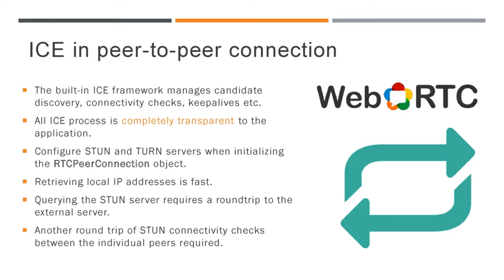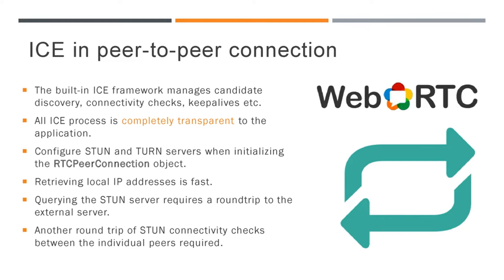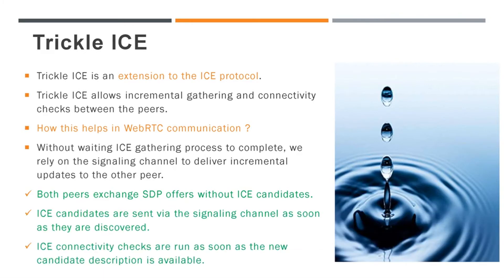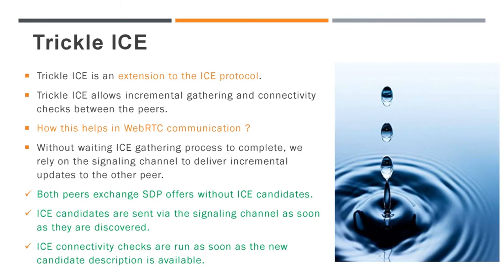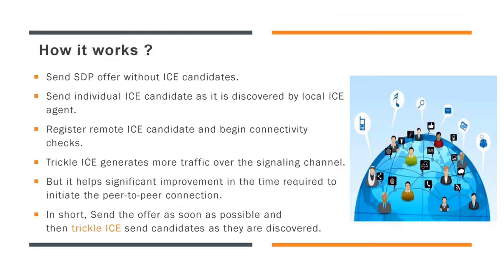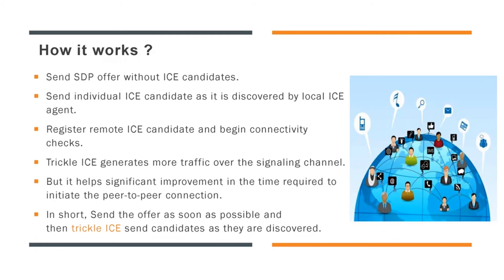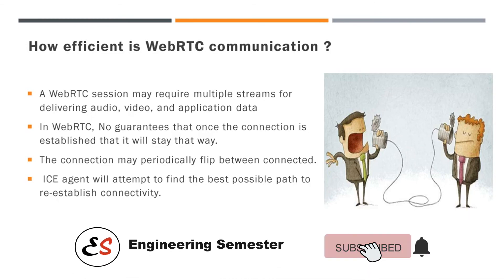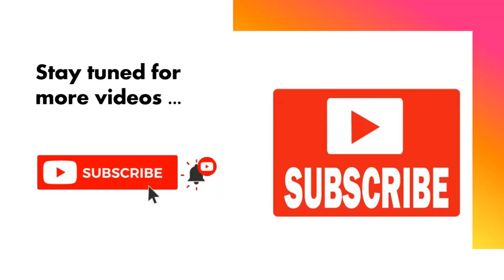WebRTC - What is Trickle ICE ? | WebRTC series PART 11 | Engineering Semester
This video tells about the WebRTC trickle ICE and what is trickle ICE in peer to peer connection.